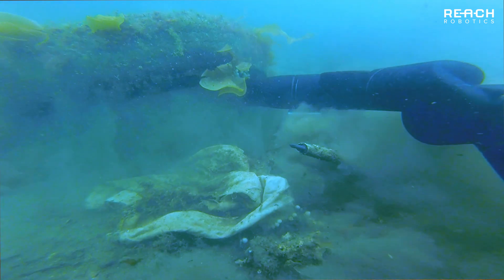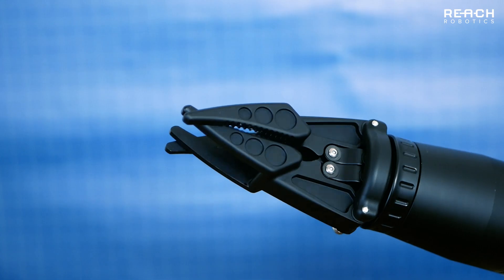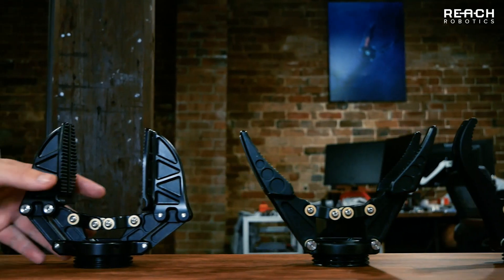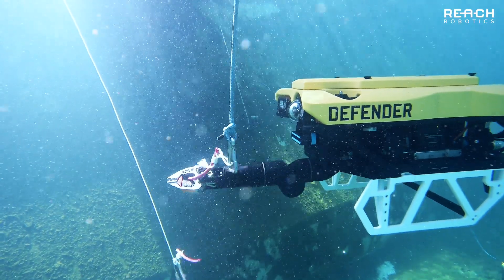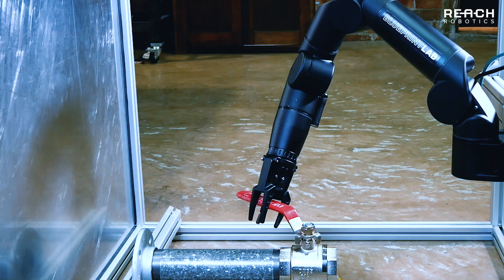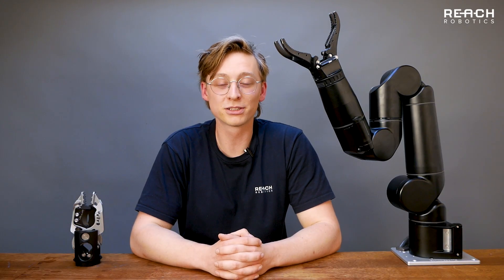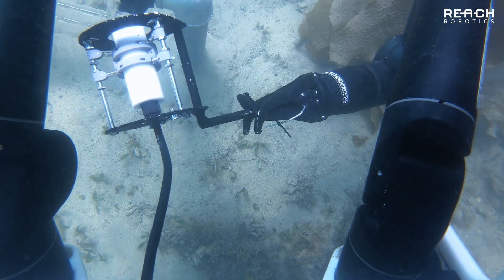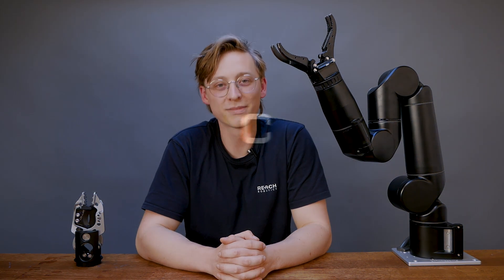Engineer Explains: Reach Bravo Subsea Manipulator | Reach Robotics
4 years post launch, Reach Bravo remains the most capable and versatile system for inspection class ROVs. Here are just a few reasons why:

☑ All electric
☑ 450m depth rated
☑ Interchangeable tooling with variable grip strength
☑ Sub-cm precision
☑ Intuitive controller options & software interface to monitor performance

Harry Kadi, Mechanical Engineer at Reach Robotics shares the key features which make Reach Bravo the ideal solution for subsea inspection and maintenance.

➡️ Interested in learning more? Tell us about your application and our team will find the appropriate tooling solution for your needs